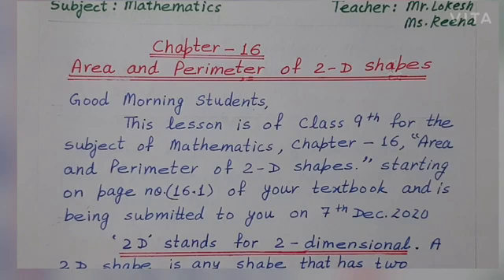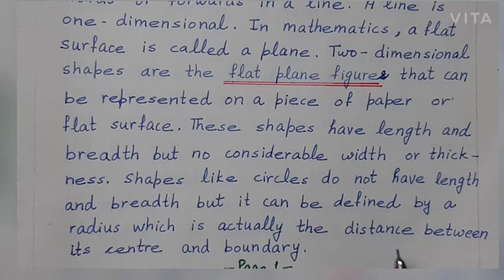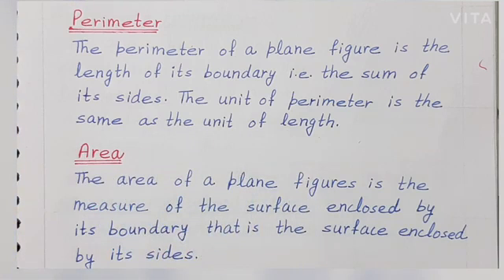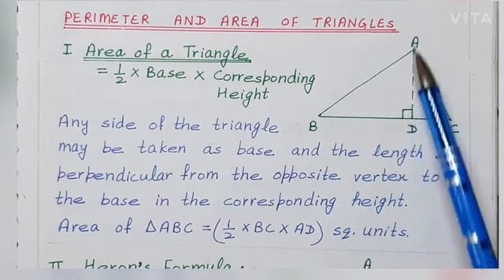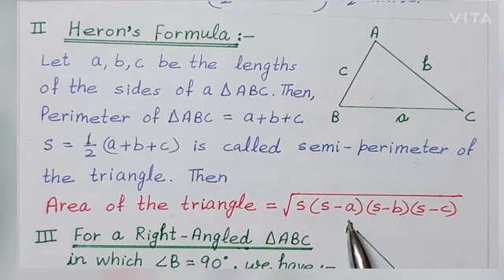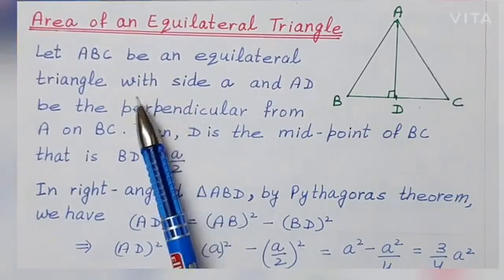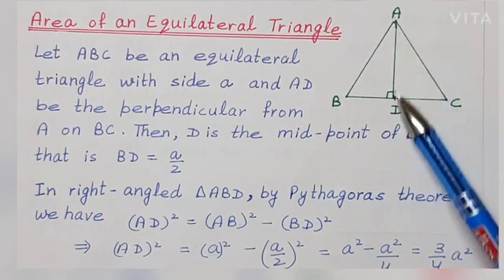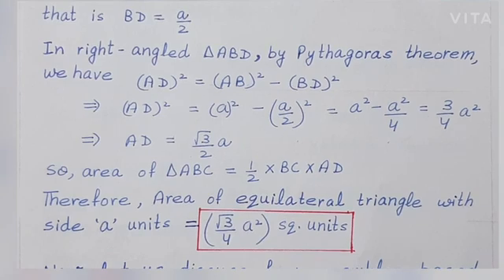Area and Perimeter of 2D shapes,Mathematics, Class 9 Part 1